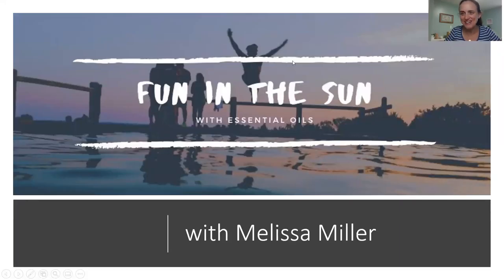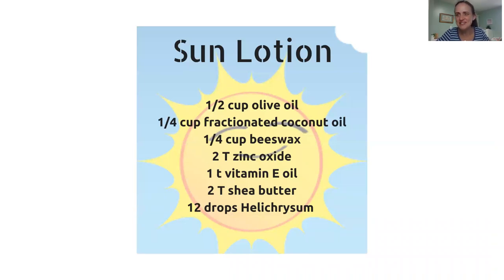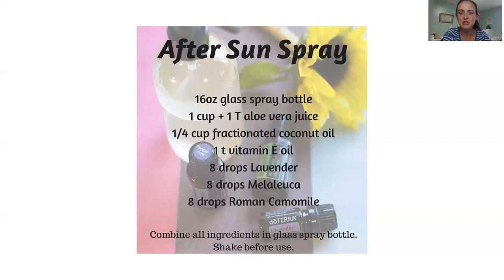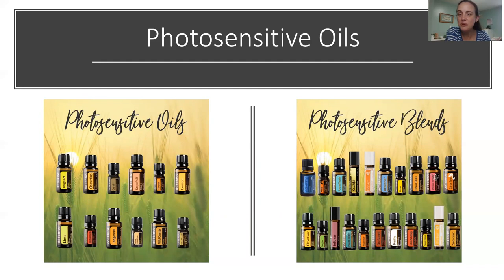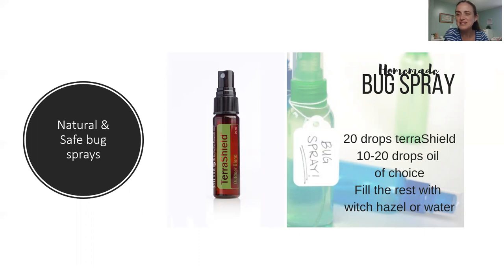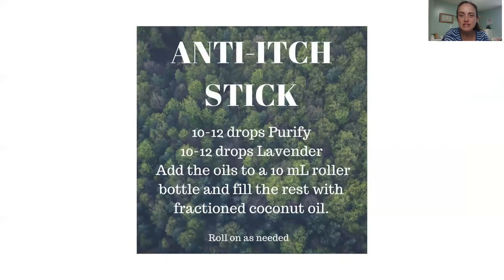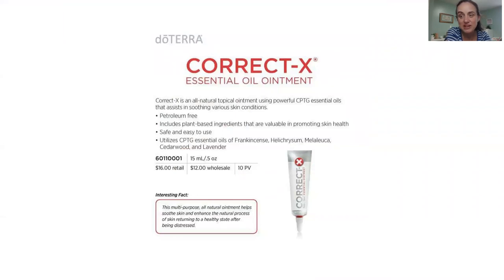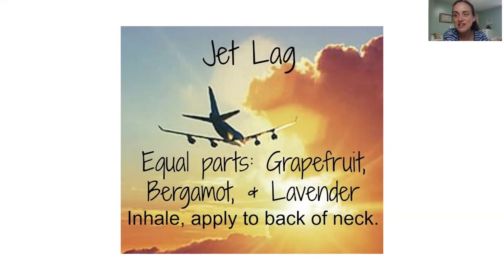Summertime Oils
Watch for some fun recipes and ideas for using your oils in the summer and help make those summer months even more enjoyable!